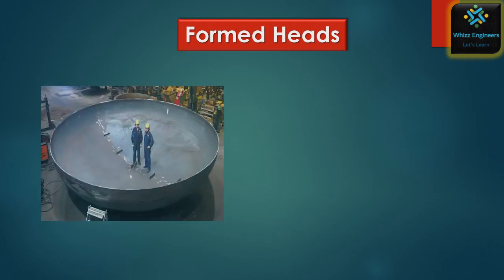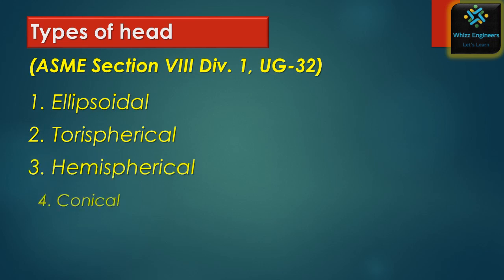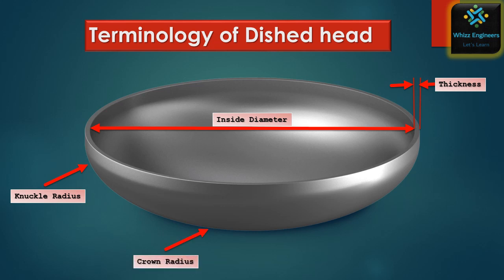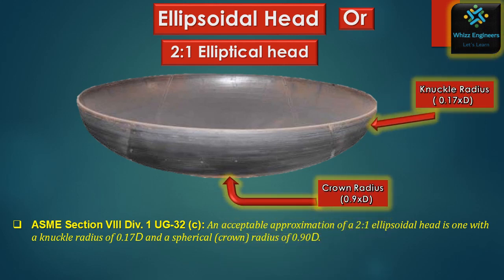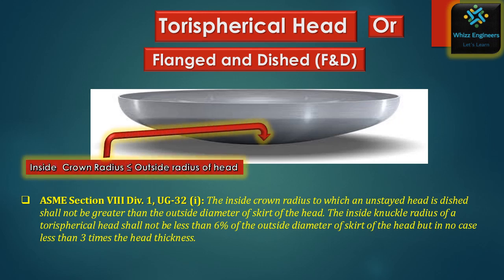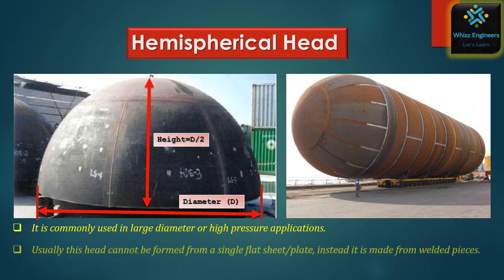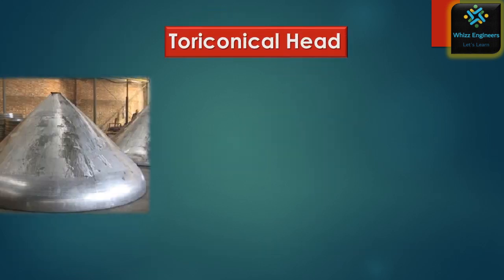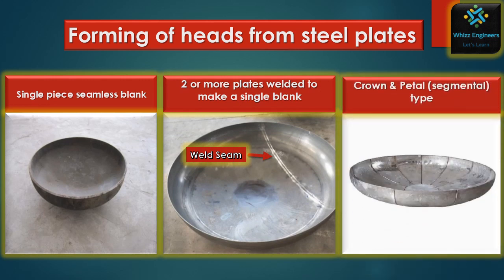Formed Heads | Dished Heads | Types of Head | Head Types: ASME Section VIII Div. 1 @ Whizz Engineers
Learn about:
- Pressure Vessel's formed heads/dished heads
- Types of the head as per ASME Section VIII Div 1, UG-32
   i) Ellipsoidal ii) Torispherical iii) Hemispherical iv) Conical
   v) Toriconical
- Terminology of dished heads: Crown radius, Knuckle radius & ID
- Dished head forming: Single blank & segments (crown & petals)
@ Whizz Engineers